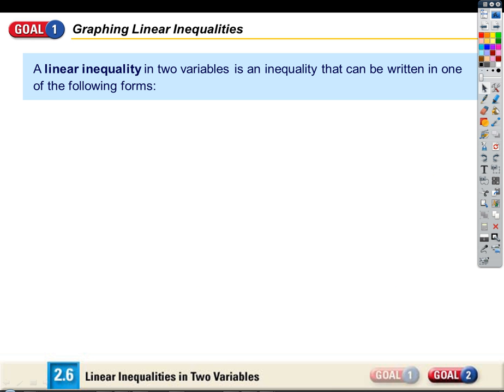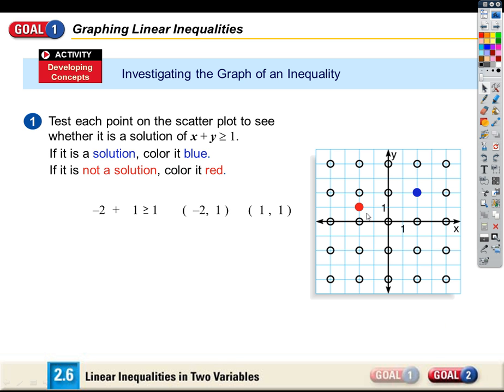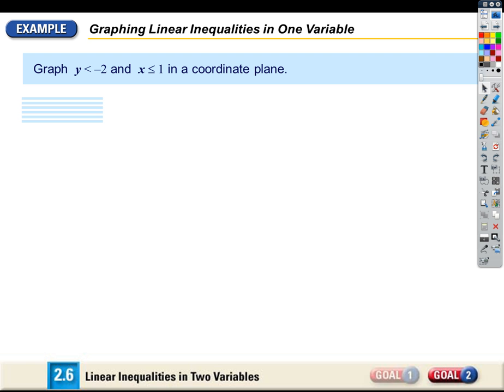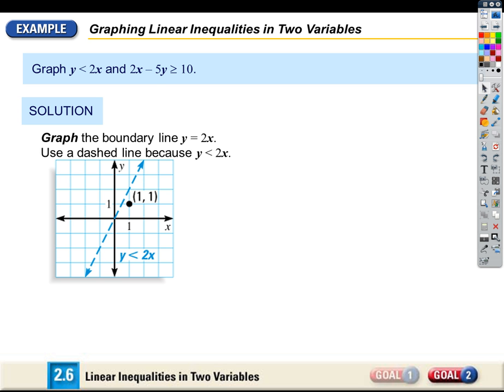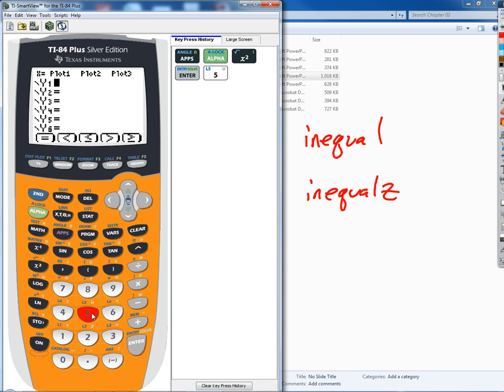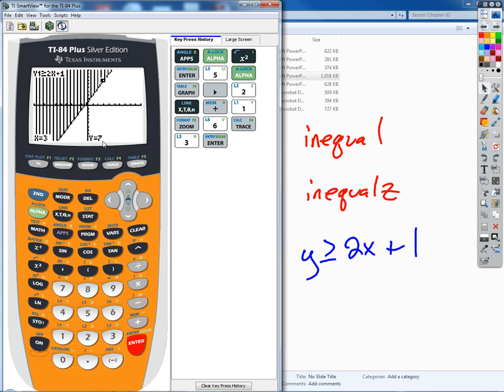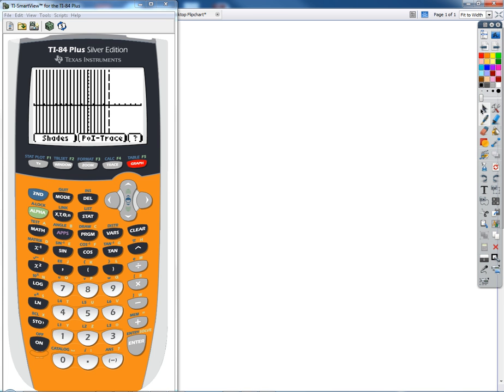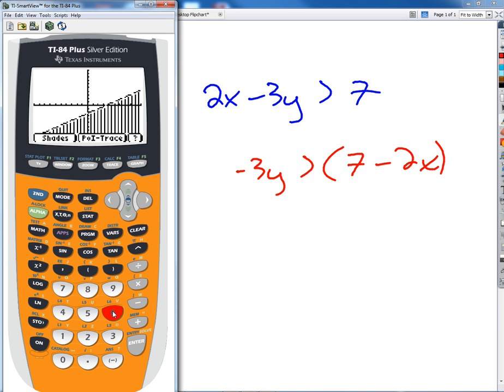2012 10 26 p3 2 6